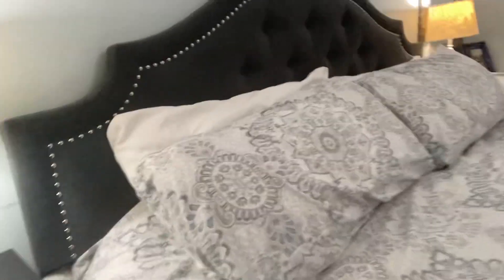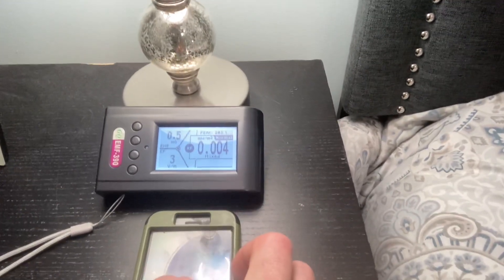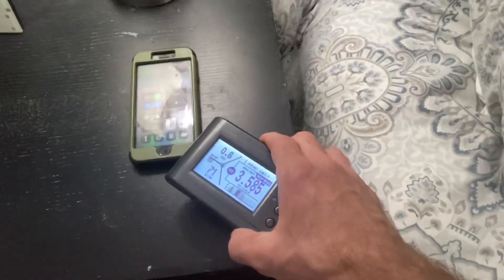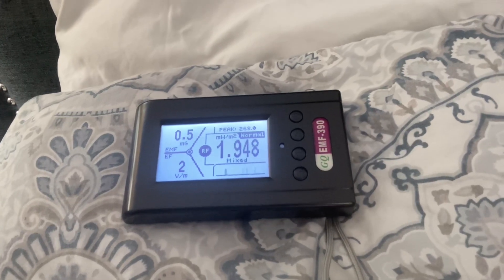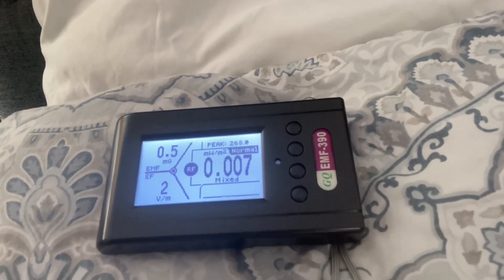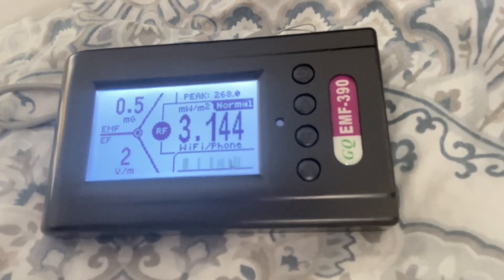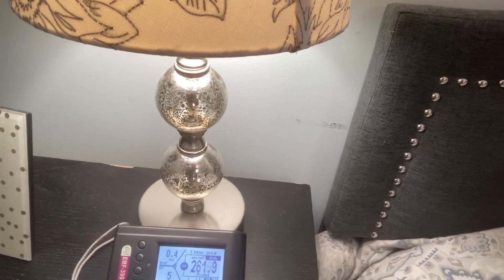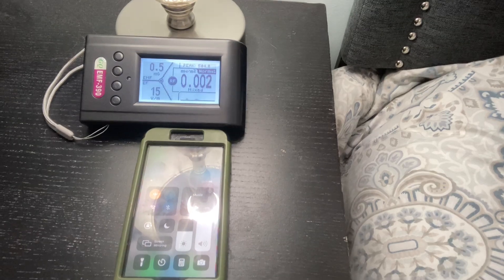Radiation Emitted From Your Cell Phone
In today’s video I measure the RF emitted from your cell phone and highlight the recommendation to use the airplane mode while it’s not in use. The mdsafetech.org recommendation is to keep any sleeping area below 0.01 mW/m2. Here we see cyclical spikes above 100x that level when the phone is 3 1/2 feet from your head. Clearing your bedroom of RF is a necessity to allow your body time to repair from the chronic exposure faced throughout the day.